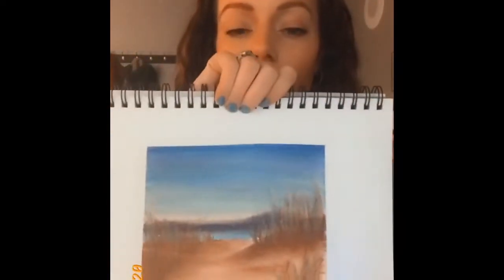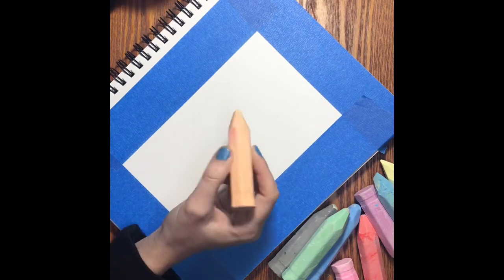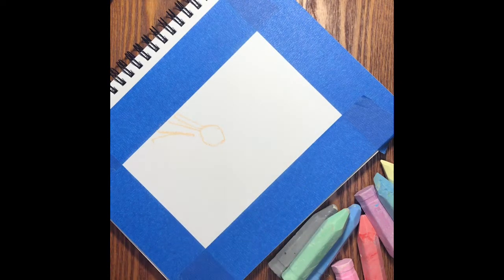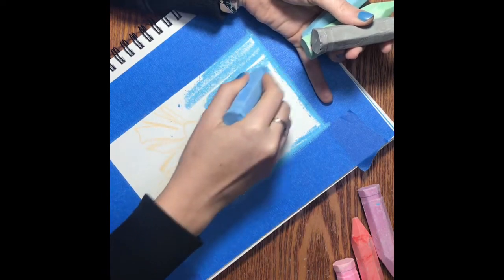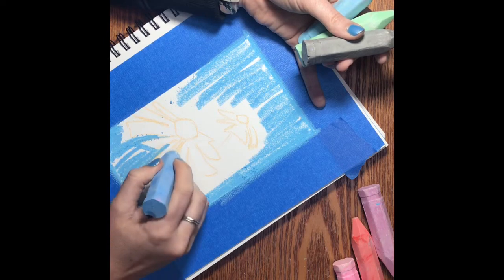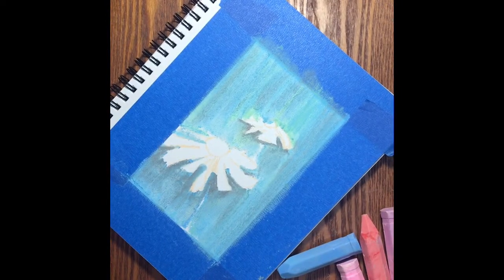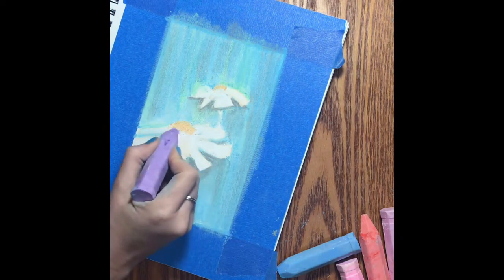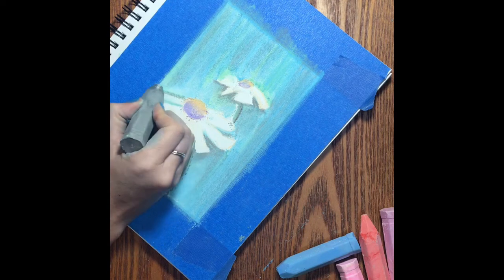Chalk Time!!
Use sidewalk chalk as a substitute for soft chalk pastels